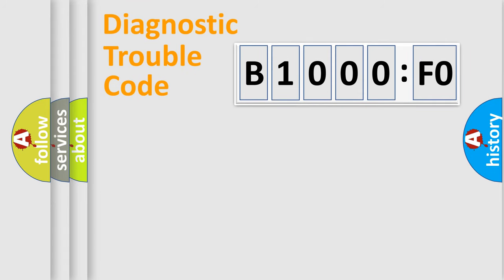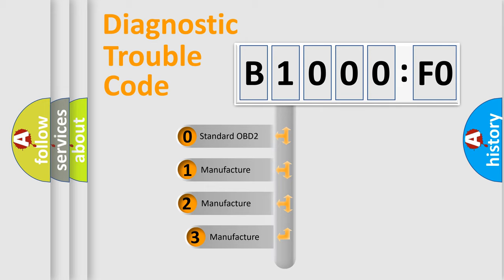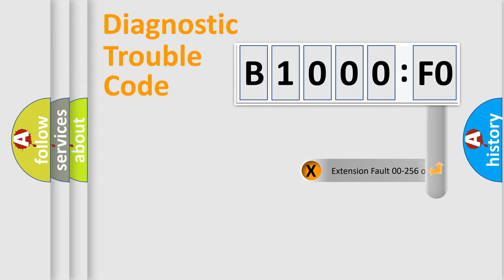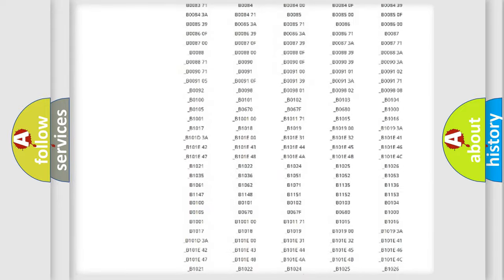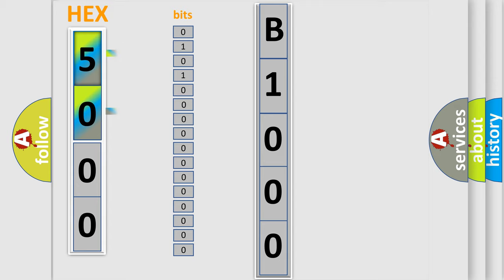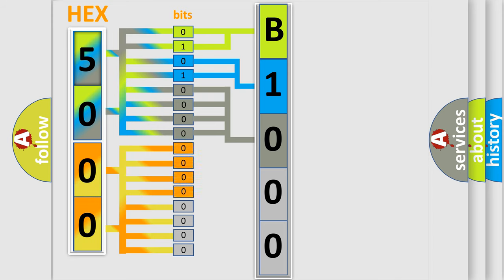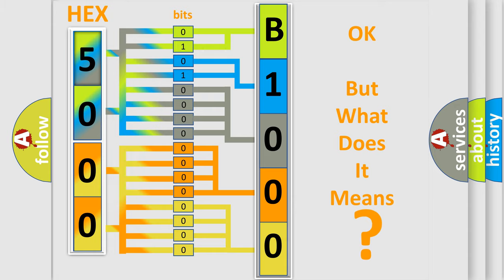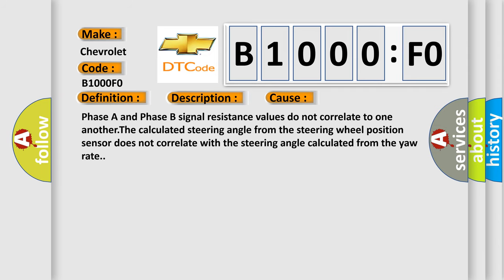DTC Chevrolet B1000-F0 Short Explanation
Contents:
0:21 Basic DTC analysis according to OBD2 protocol standard.
1:48 Insight into programming
2:58 A diagnostically understandable description of the Diagnostic Trouble Code
3:05 Basic error definition

Make:
Chevrolet
Code:
B1000 F0
Definition:
Steering Position Signal
Description:
Ignition voltage is greater than 9.0 volts.
Cause:
Phase A and Phase B signal resistance values do not correlate to one another.The calculated steering angle from the steering wheel position sensor does not correlate with the steering angle calculated from the yaw rate.